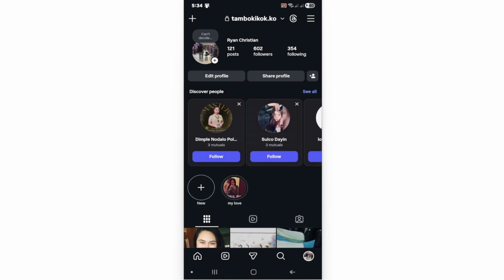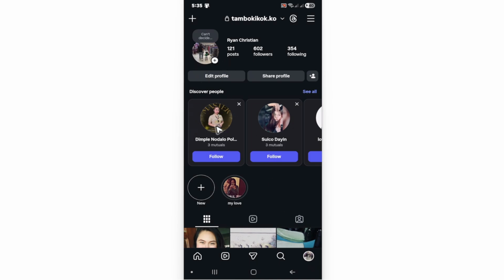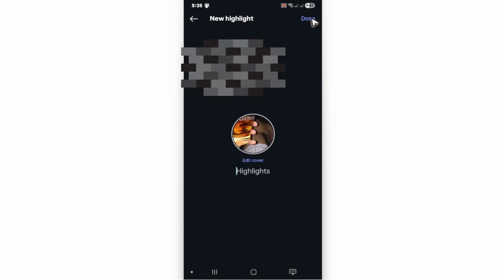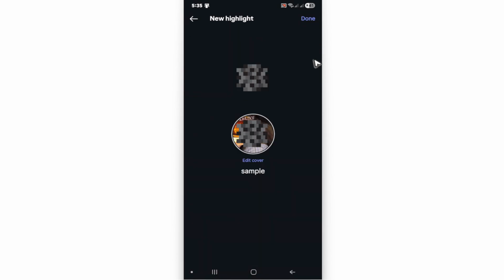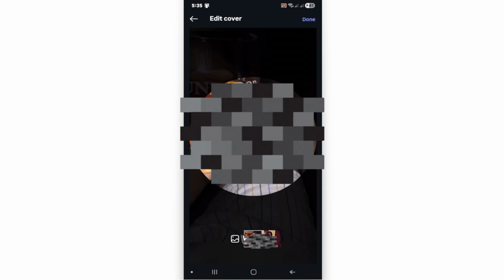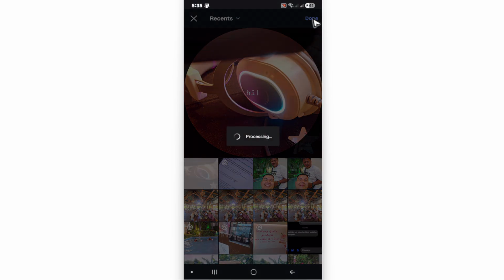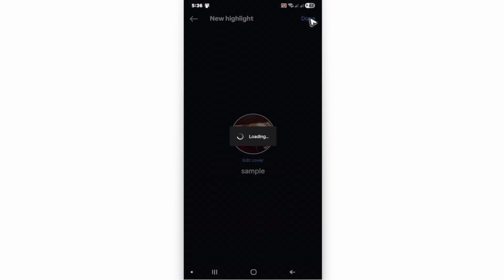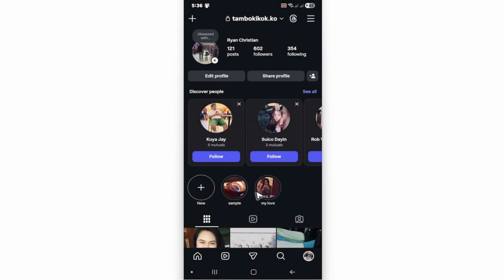How To Make Highlights On Instagram? (Easy Guide 2026)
How To Make Highlights On Instagram?

In this video, I will show you how to make highlights on Instagram step by step. Instagram Highlights allow you to save your favorite stories permanently on your profile so followers can view them anytime. I’ll guide you through creating highlights, selecting stories to add, customizing highlight covers, and organizing them on your profile. This works on both Android and iPhone devices.

00:00 Introduction
00:10 How To Make Highlights On Instagram